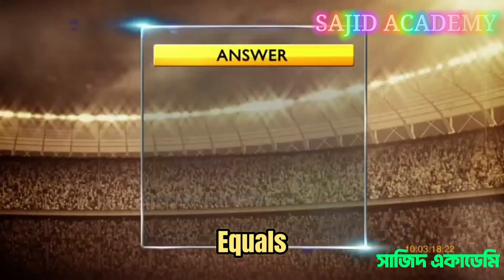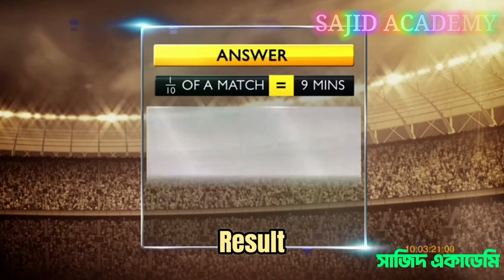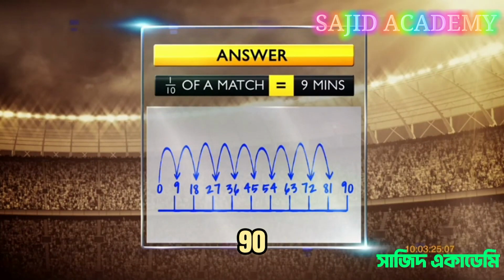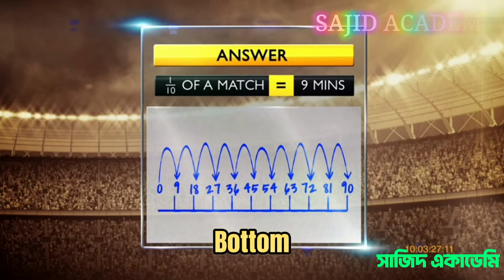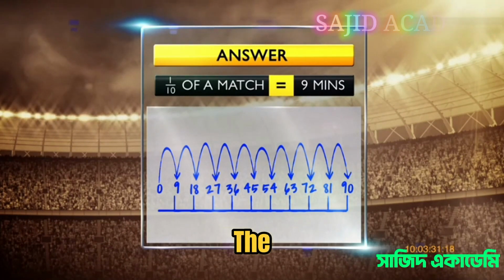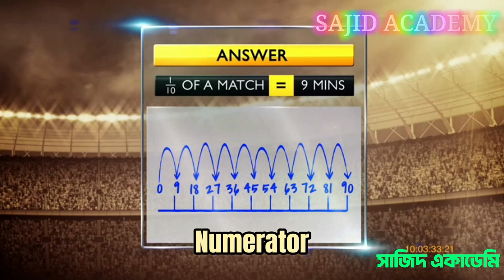Fractions For Kids! Mini math movies | Sajid Academy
Here are the optimized YouTube upload details for your video titled "Master Fractions with Mini Math Football! | Sajid Academy."

🚀 YouTube Video Upload Essentials 🚀
Your provided title is excellent and perfectly optimized for search:
Master Fractions with Mini Math Football! | Sajid Academy

Hello brilliant learners and football fans! 👋 Welcome to a new and action-packed math lesson at Sajid Academy!

Are you ready to score a goal in math? In this exciting video, we're making learning fractions a game with **"Master Fractions with Mini Math Football!"** This lesson is designed for young learners, showing how fractions are everywhere, even on the football field! Get ready to play your way to fraction mastery.

✨ **What You'll Discover in This Fun-Filled Math Match:**
►   **Fractions on the Field:** Our teacher uses a fun football theme to explain the core concepts of fractions. Learn how fractions are used to represent parts of a whole, like a team, a pitch, or even a goal!
►   **Visual and Interactive Learning:** Perfect for students who learn best by seeing and doing. The football theme provides a relatable and engaging context for understanding fractions.
►   **Simple Explanation:** We break down complex ideas into simple, easy-to-understand parts, so you'll never feel left behind.
►   **Practice with Purpose:** Solve fraction problems as if they were football challenges, making the learning process exciting and memorable.
►   **Building a Strong Math Foundation:** This video lays the groundwork for understanding more complex fraction concepts in the future.

This unique lesson from Sajid Academy is crafted to prove that math can be as fun and dynamic as your favorite sport. We believe learning should always be a joyful and active experience!

•   Students studying fractions in Elementary Mathematics (English medium).
•   Young learners who love football and need a fun way to understand math.
•   Parents and guardians looking for creative and engaging ways to teach math at home.
•   Teachers searching for dynamic content to make their fraction lessons more exciting.

💡 **Key Learning Outcomes:** By the end of this video, students will have a clear, practical understanding of fractions and a newfound excitement for mathematics, all thanks to the power of football!

If you enjoyed this unique way of learning math, please do us a favor:
🔄 **SHARE** it with your friends, classmates, and fellow parents/teachers!
Your engagement helps us grow and create more valuable resources for you.

#️⃣ **Don't Forget Our Hashtags (for easy searching):**

Connect with Sajid Academy
Thank you for choosing Sajid Academy for your learning journey. Keep calculating with a smile, and keep shining! ✨